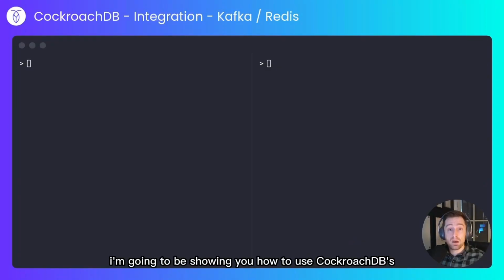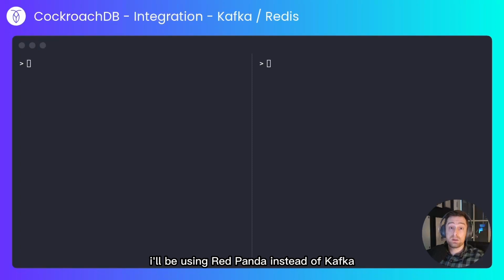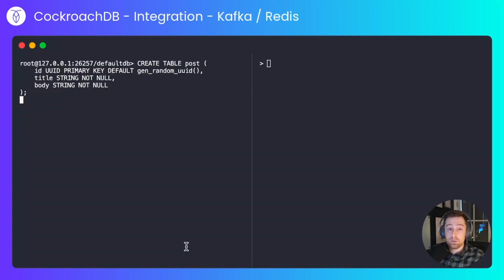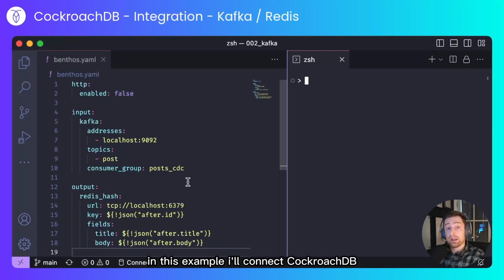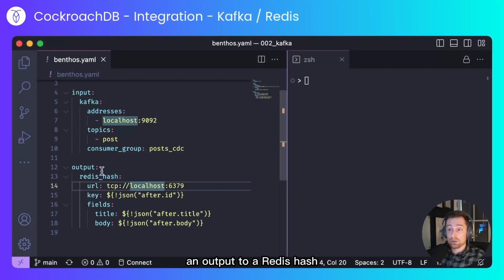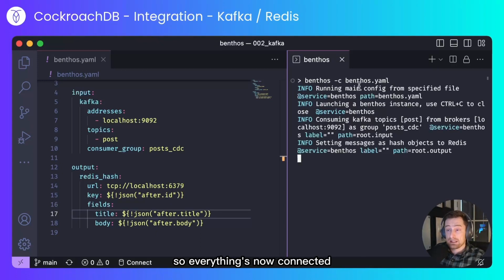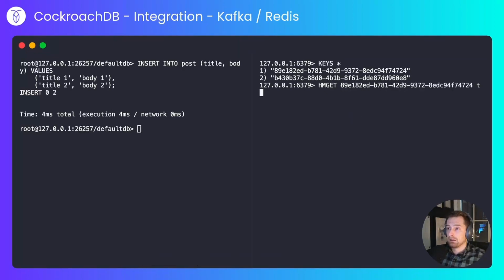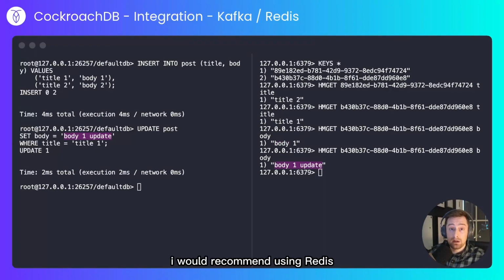How to use CDC to get data from CockroachDB through Kafka into Redis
In this video on CockroachDB integrations, Cockroach Labs Technical Evangelist Rob Reid shares how you can use CockroachDB's CDC (Change data capture) functionality to get data from CockroachDB through Kafka into Redis. If you use Redis as a cache layer, this tutorial is for you. And if you want to learn about CockroachDB's caching capabilities, this tutorial is for you.

How to use CDC to get data from CockroachDB from Kafka into Redis
00:00 Why you might want to do this
00:20 Starting RedPanda, Redis, and CockroachDB
00:38 Creating tables, enabling CDC, and raising notifications to Kafka endpoints
00:57 Connecting CockroachDB to Kafka or RedPanda using Benthos
01:25 Running this as a demo
01:45 Updating data
01:58 When should you use an external cache?